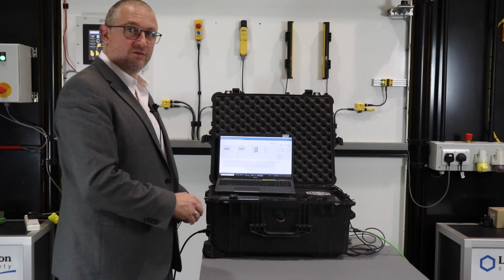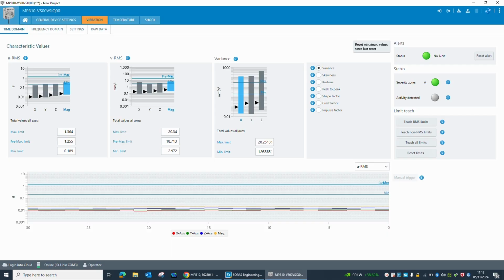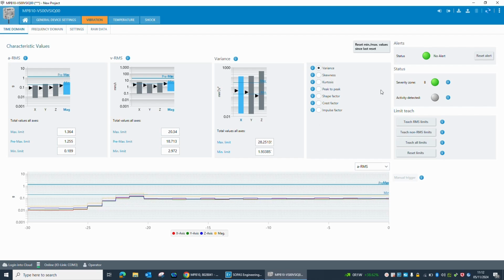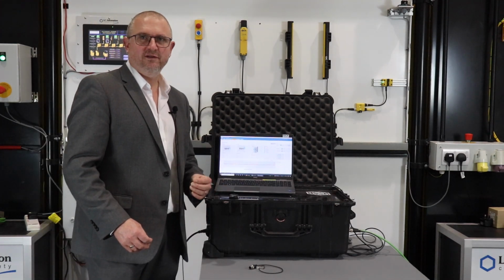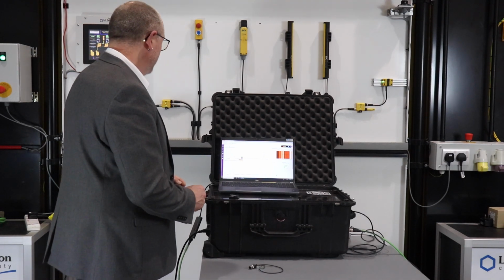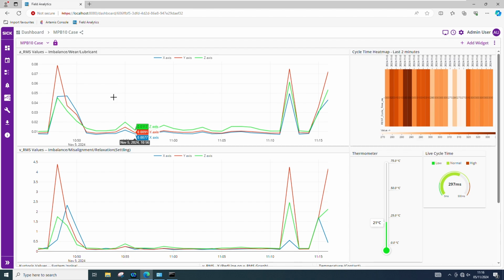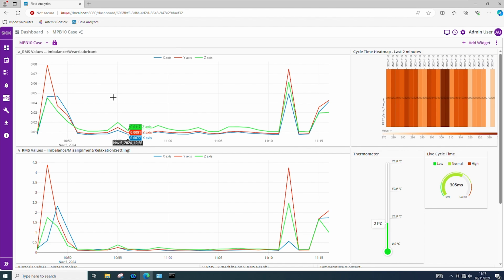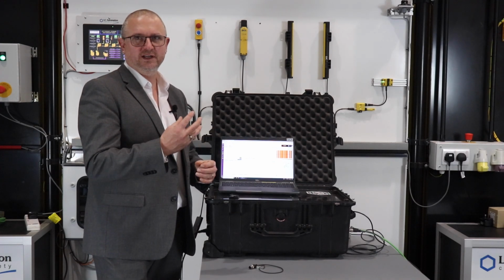Revolutionise Your Condition Monitoring with the SICK MPB10 Sensor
The SICK MPB (Multi Physics Box) gives continuous condition-based monitoring of, motors, pumps, conveyor systems or fans etc., it's the ideal solution for your operation!

Measuring vibration, shock, and temperature, the SICK MPB indicates potential faults and machine failures. This smart little sensor easily be integrated into your existing machine or system with IO-Link or a simple alarm-based switching signal. Whether you're on-site or connecting with a Cloud Service, The Multi Physics Box will help to avoid unplanned downtime and lower your costs.

If you have any questions, we can definitely help with that. Don't hesitate to get in touch on 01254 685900 for more info.

We are LC Automation….
🤝 Supporting UK Manufacturing with the Best Products.
🔔 Stay Updated and Follow LC Automation on LinkedIn